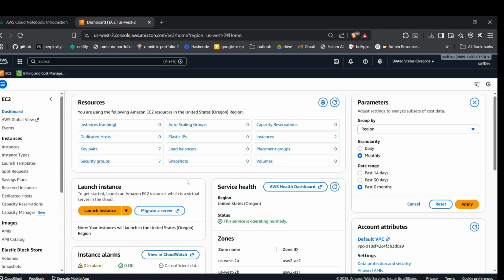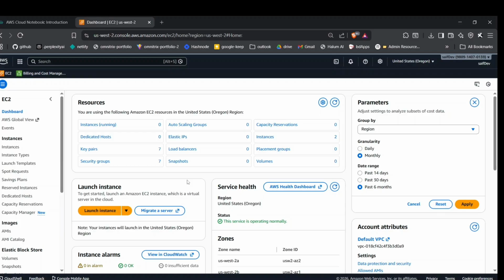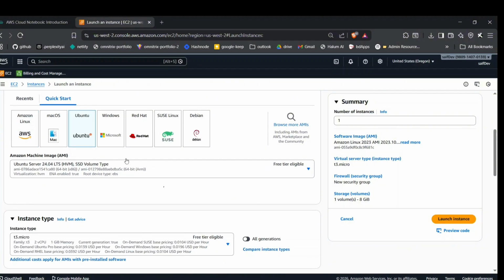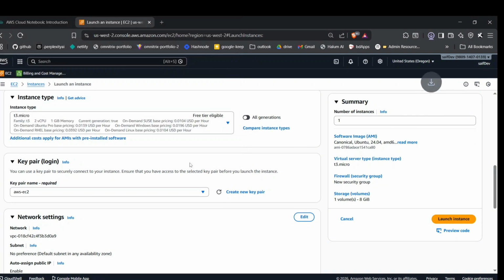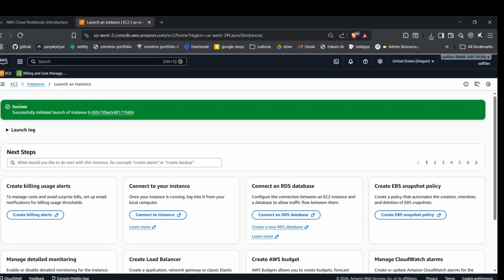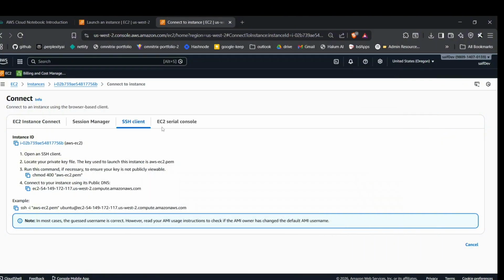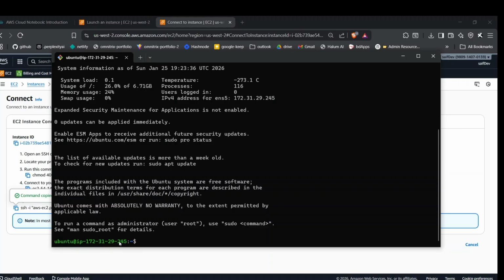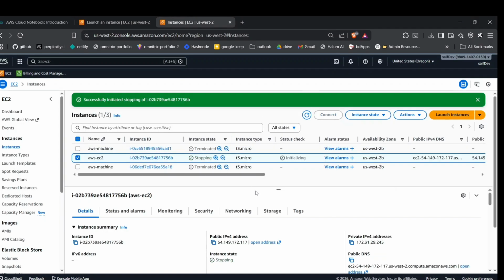🚀 AWS EC2 Instance Creation | Beginner-Friendly Step-by-Step Guide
In this video, I walk through the complete process of creating an EC2 instance in AWS, explained in a simple, practical, and beginner-friendly way.

This video is part of my DevOps & AWS Cloud learning journey, where I break down cloud concepts step by step from a real DevOps perspective ☁️⚙️

🔹 What you’ll learn in this video:

✅ What EC2 is and why it’s important
✅ Choosing the right AMI and instance type
✅ Key pairs & security groups explained
✅ Launching an EC2 instance
✅ Accessing the instance securely via SSH

👶 Beginners starting with AWS
🧑‍💻 DevOps & Cloud learners
🌍 Anyone preparing for real-world cloud usage

👍 If this video helped you:
🚀 Follow my learning series to grow together